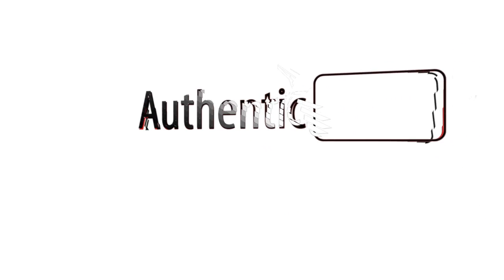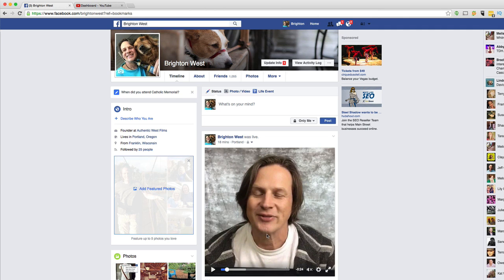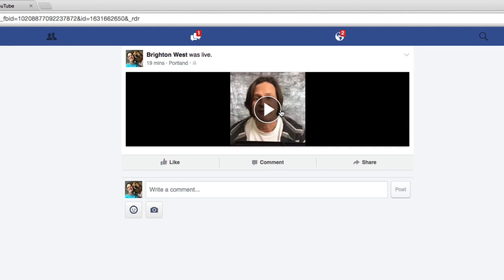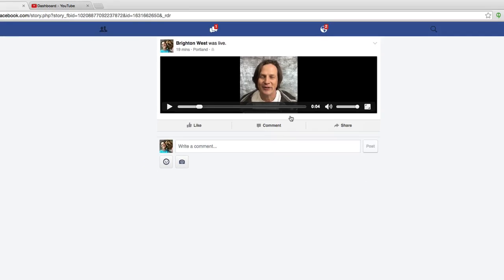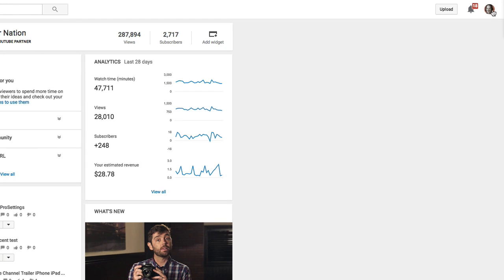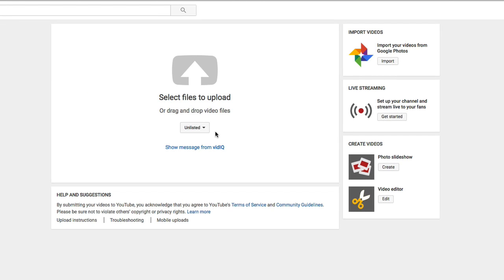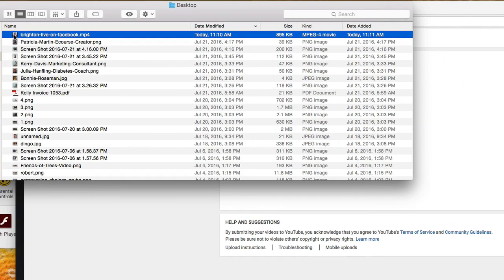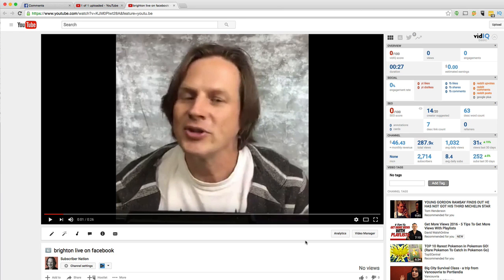How to add Facebook Live videos to YouTube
Learn how to add Facebook Live videos to your YouTube channel See the updated video Are you getting on the Facebook Live bandwagon? If you are, you might be wondering how to add Facebook Live videos to YouTube.

In this tutorial, I'm going to show you how.

Before you migrate your Facebook Live video...

Think about your audience. Is the content of your Facebook Live video compelling enough for YouTube?

Facebook Live videos last longer than most YouTube videos, so you should consider editing your Live video before posting it on your channel.

Or you can create a new, more condensed video, which is what most of YouTube is all about.

Download your Facebook Live video

1 Go to your Facebook profile and find your Live video
2 Right-click on your video and choose Show video URL
3 Copy the video URL
4 Go to the URL bar and paste the video URL.
5 In the URL, change 'www' to 'm' and hit Enter so you can access the mobile version of Facebook. You need to do this so you can download your Live video.
6 Right-click on your video and choose Save Video As
7 Give it an SEO-optimized name and click Save

How to add Live videos to YouTube

1 Log into your YouTube account
2 Click Upload
3 Drag and drop your video file and wait for it to finish processing.

And voila - your Live video is on YouTube!

If you shoot a Live video from your mobile devices, it's going to be a square video. Meaning, if you upload it to YouTube you're going to see black bars on both sides. I have a workaround for that using an editor called ScreenFlow, and you can watch it right here.

Brighton West
Authentic West Films